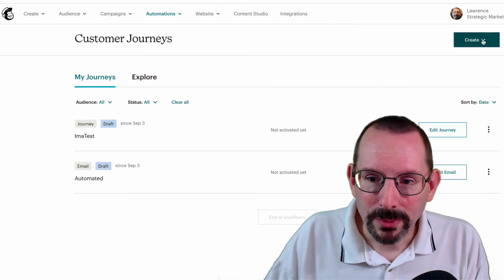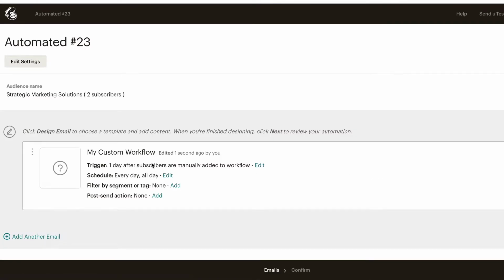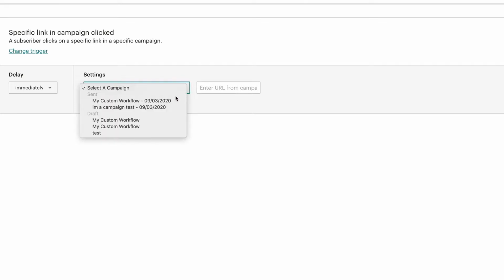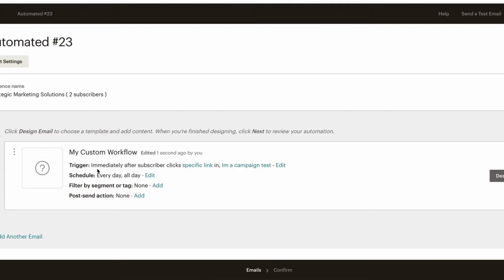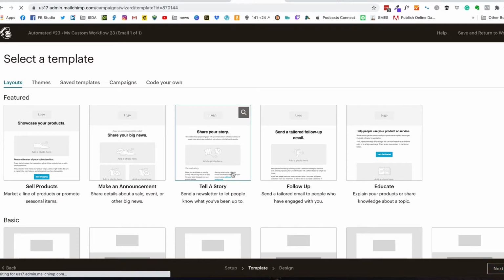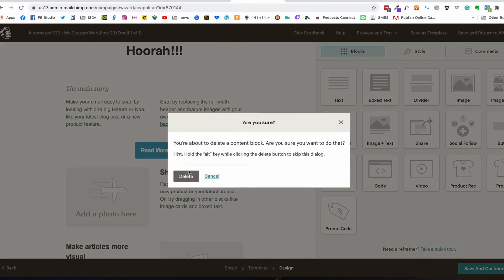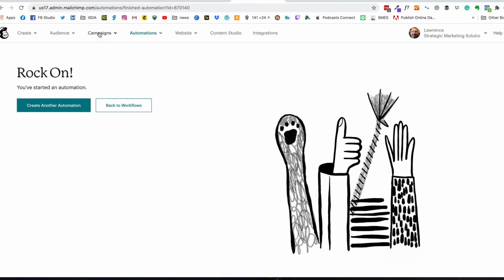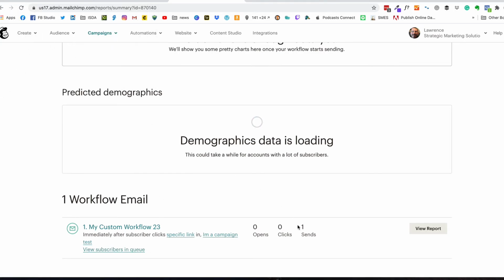Mailchimp Custom Automation - Click Link in Campaign Email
Hi everyone, in this video I show you how to create a Mailchimp custom automation so that when a subscriber clicks a specific link in a campaign email it will send an email.

*** One thing to note - - A campaign activity custom automation needs to be set up before the campaign is sent to your subscribers. ***

This demonstration of custom automation is very basic but you can imagine the possibilities.